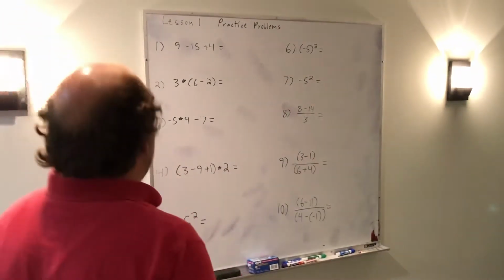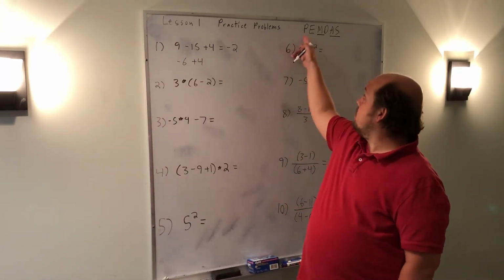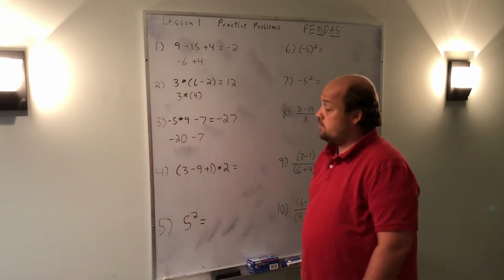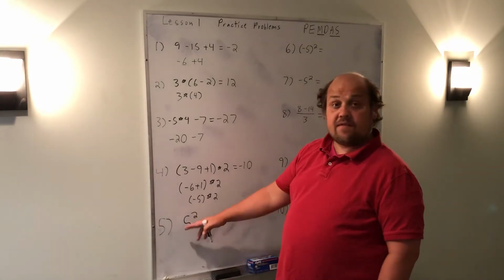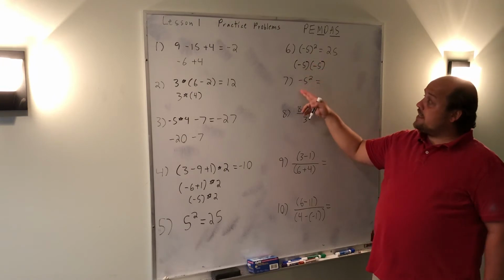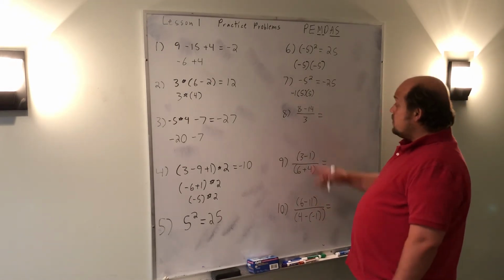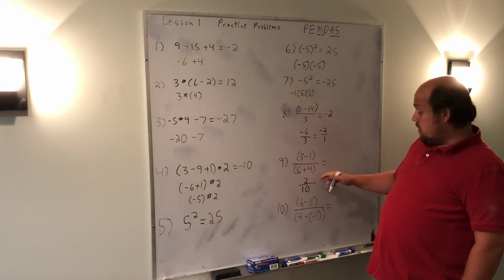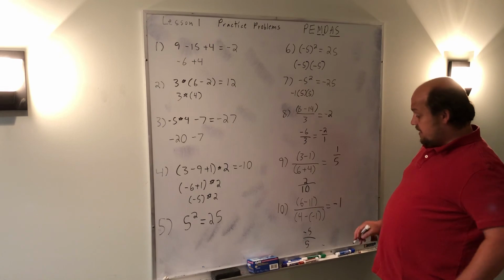MH106 Bridge Lesson 1 Practice Problems